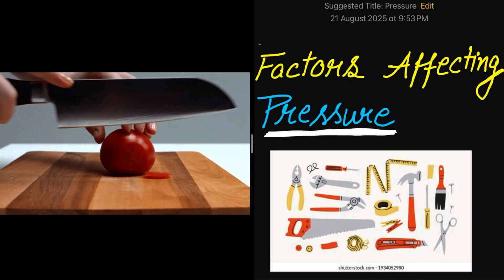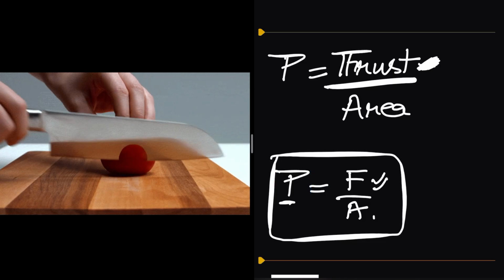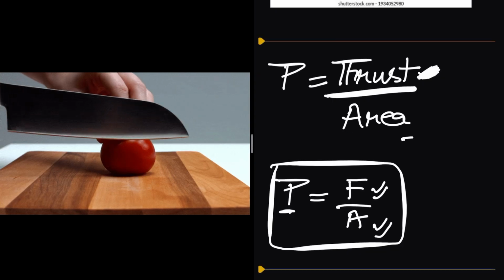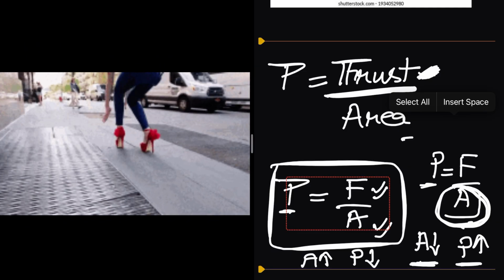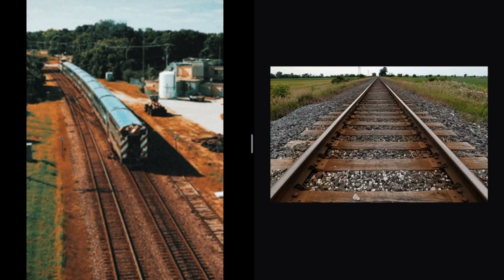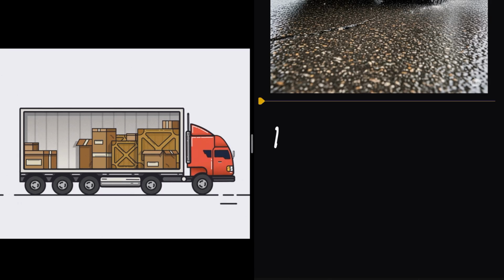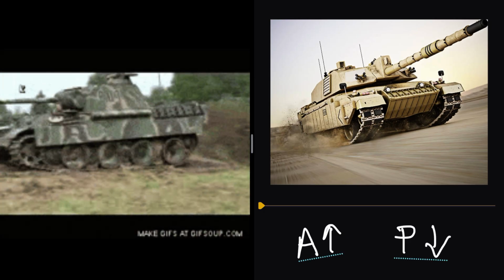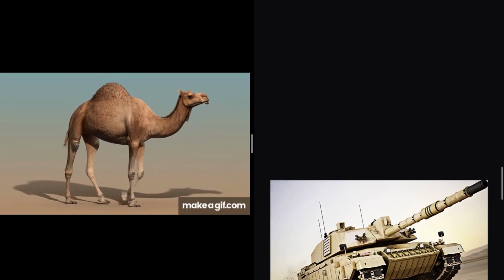Factors affecting pressure physics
This video explains factors affecting pressure with day-to-day applications